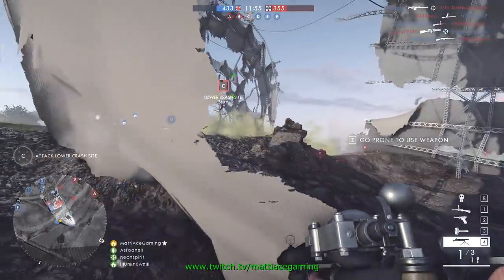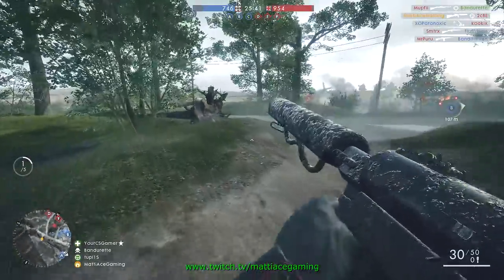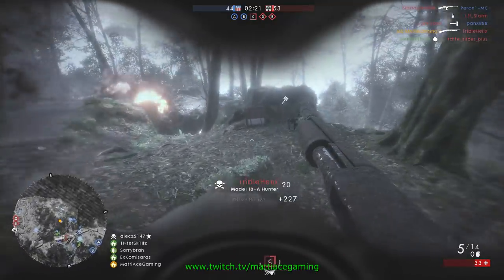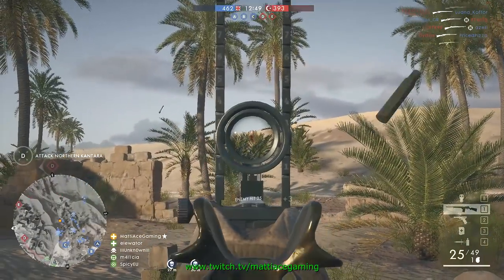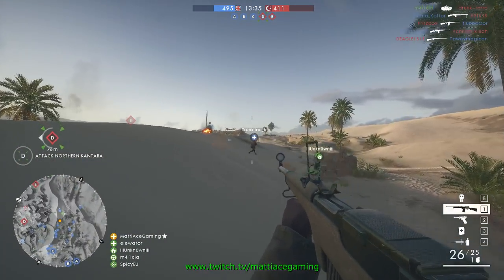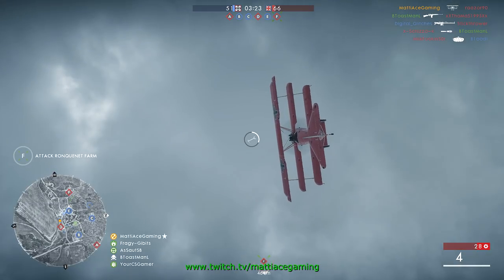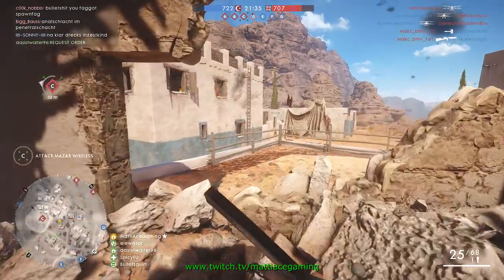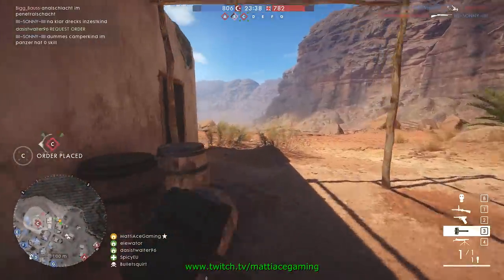Battlefield 1 - Update